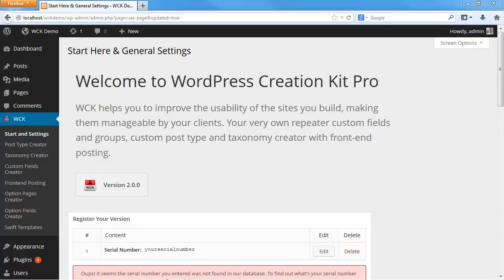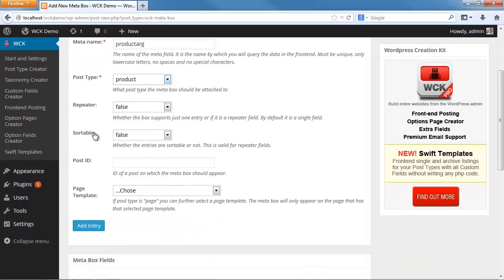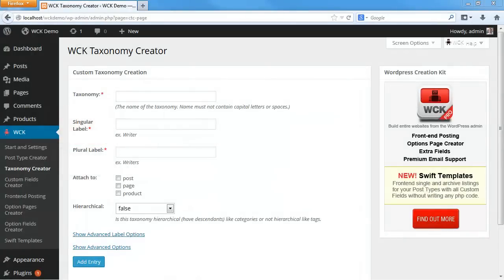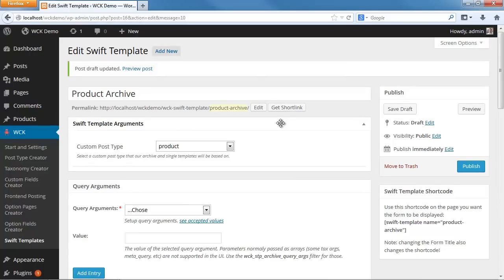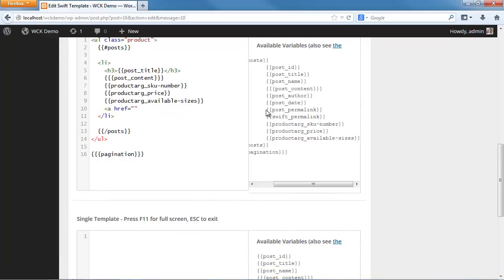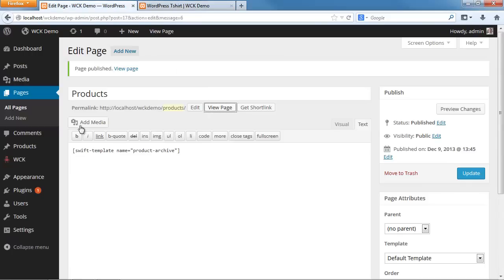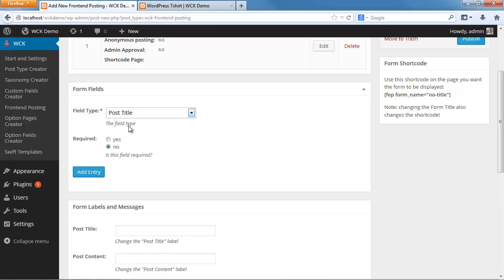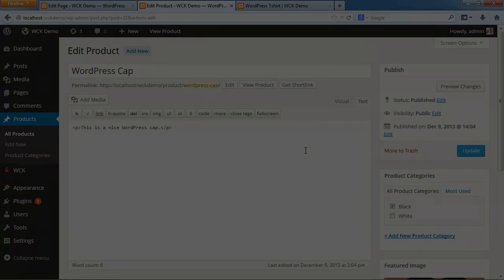WordPress Creation Kit Intro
WordPress Creation Kit helps you develop intuitive WordPress sites, easily manageable by your clients, in half the time and without writing a single line of PHP code.